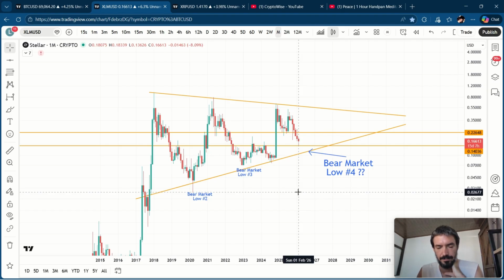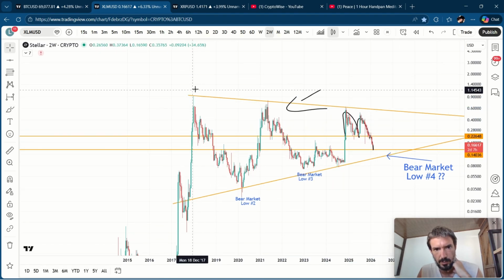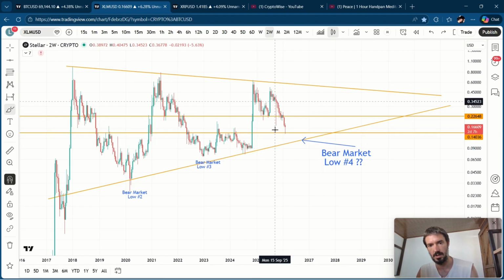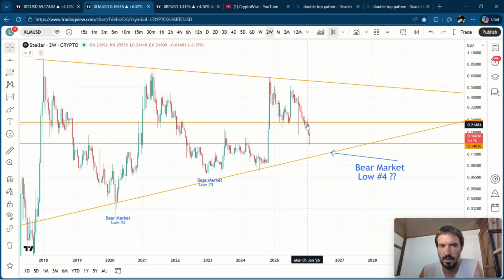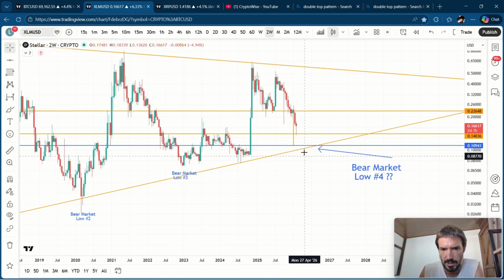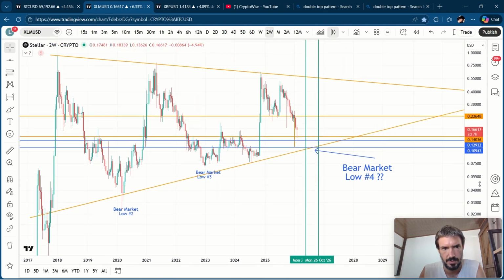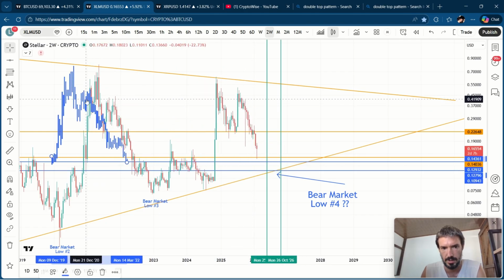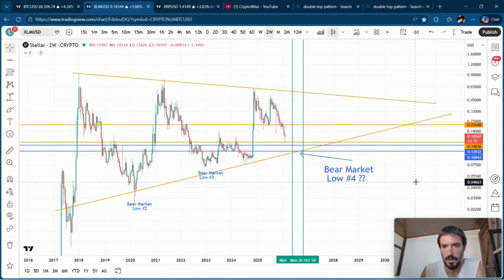XLM (Stellar) Bear Market bottom Targets + The Crash is not done yet! + Accumulation zones and dates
In this video I go over XLM (Stellar) bear market bottom targets that matches historical price action. The charts also reveal that the crash is not done yet and we still have more downside this year.

I share my exact buy zone for XLM and dates for when it is likely to bottom this year in 2026

🔷In this channel we are focusing on the macro technical analysis and facts in the charts, so we can have clarity and ease of decision making in the crypto market. Laying out highest probabilities based on chart patterns, confluence and indicators.🔷

🟡 I just released my 2026 Bear Market Allocation Pack — here's what's inside:
✅ Hand-picked coins for the cycle low
✅ Exact buying zones based on my TA
✅ Limit order levels — set it and walk away
✅ Deadline rules so you never miss the move
✅ BTC trigger signals across all coins
✅ Two strategies — Conservative & Aggressive
✅ $10k, $20k+ account tiers included

This video is for educational and informational purposes only and does not constitute financial, investment, or trading advice.

Cryptocurrency markets involve significant risk, and you are solely responsible for your own investment decisions, risk management, and actions.

Any analysis, price levels, targets, or market commentary discussed reflect personal research and opinion and are not guarantees of future performance.